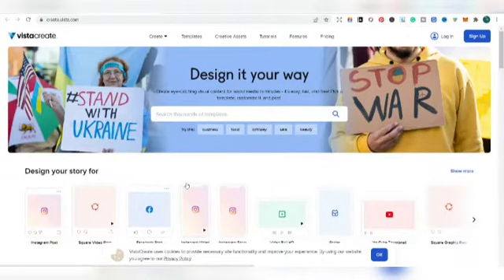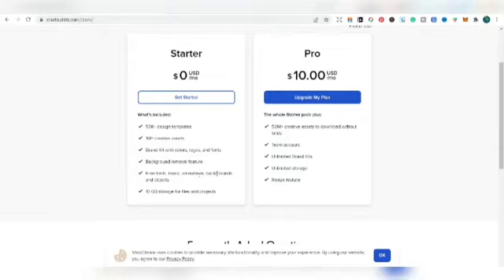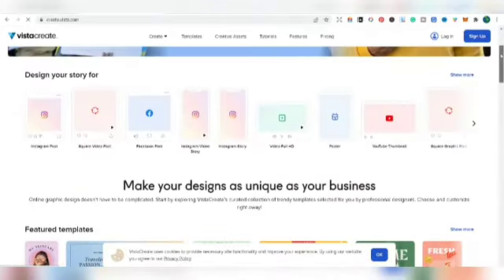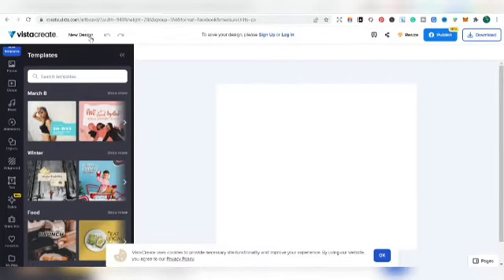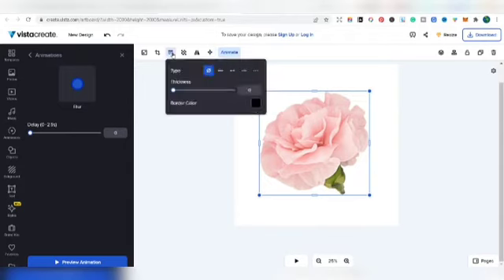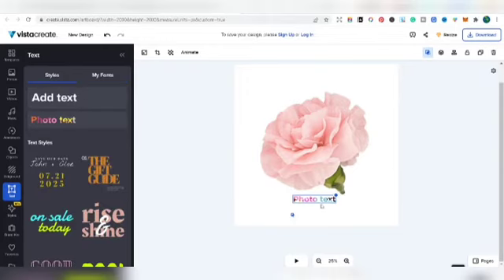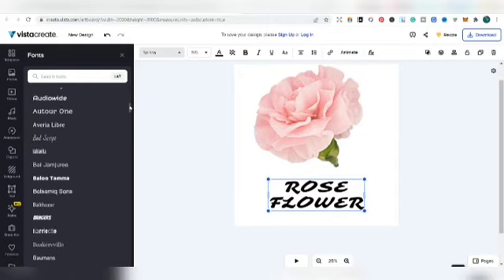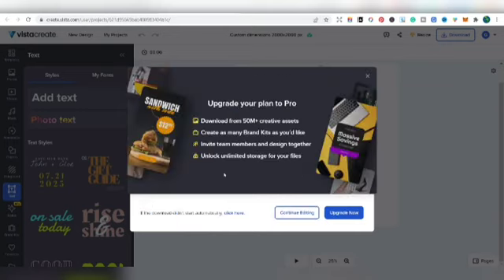CRELLO/VISTA CREATE WORTH IT??(alternative to canva)